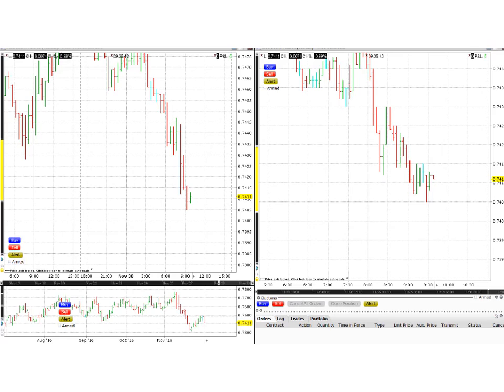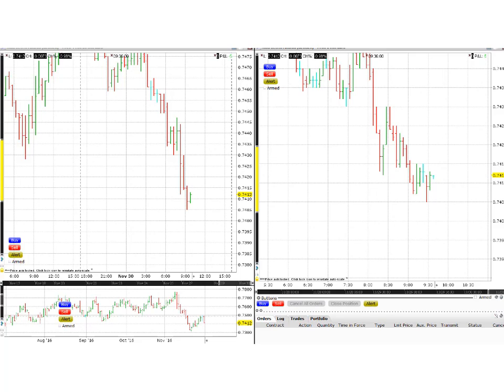pro 6a 2016 11 30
Context is critical in trading! Here is a short video featuring the Australian Dollar as an example.